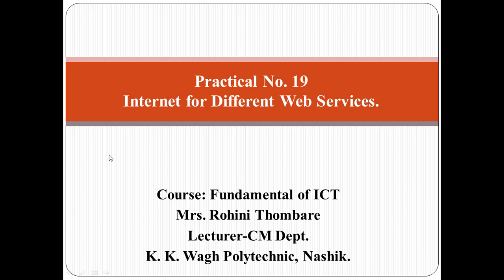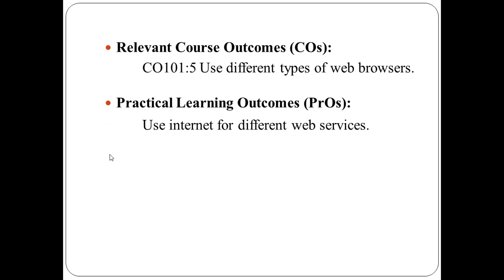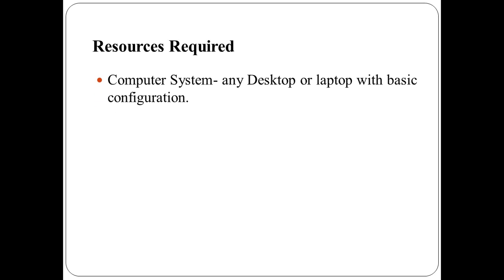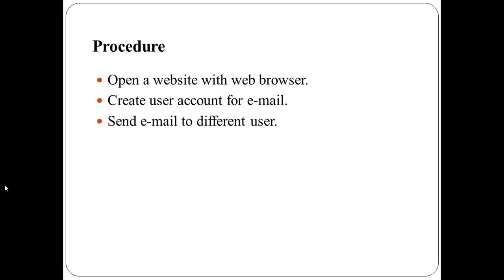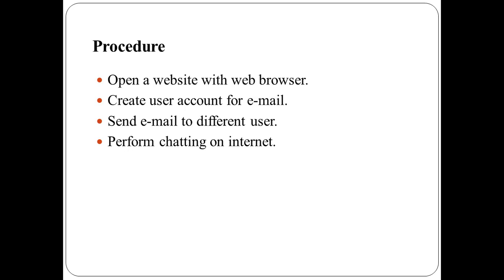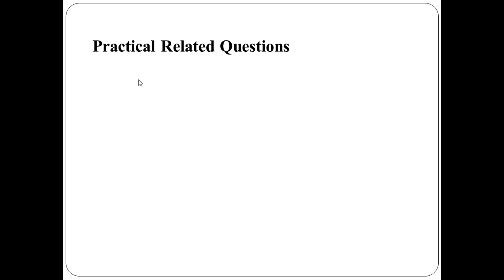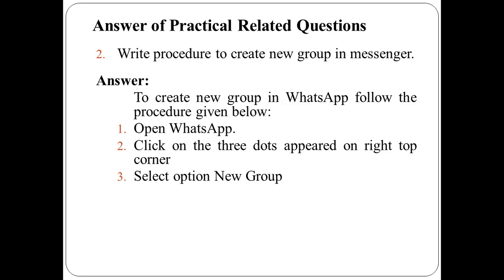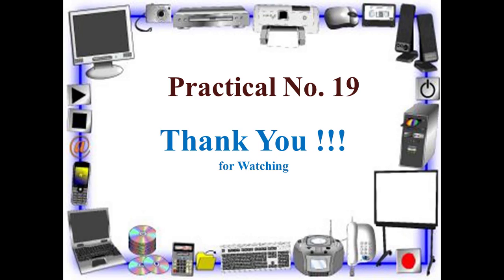Practical No. 19 | Fundamental of ICT | Internet for Different web services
In this video you will learn practical no. 19 Internet for different web services from course fundamental of ICT.